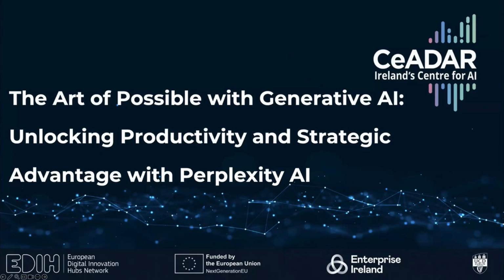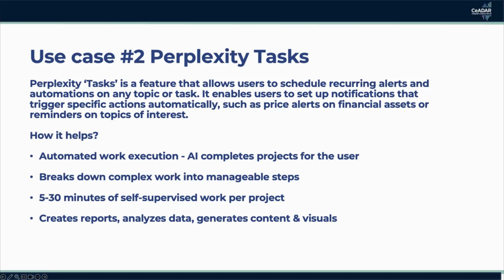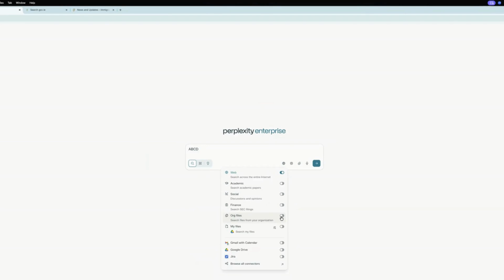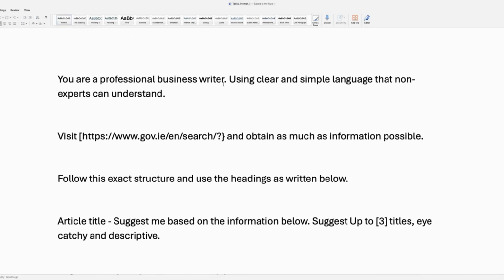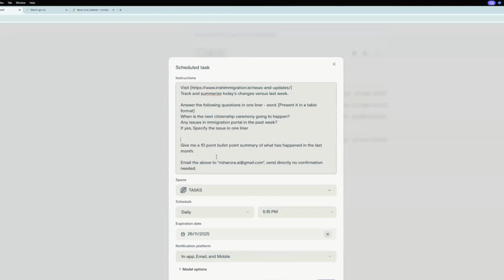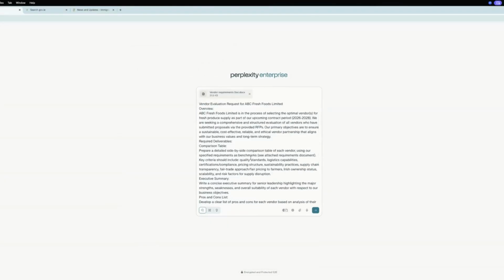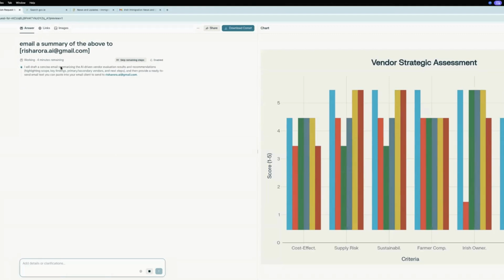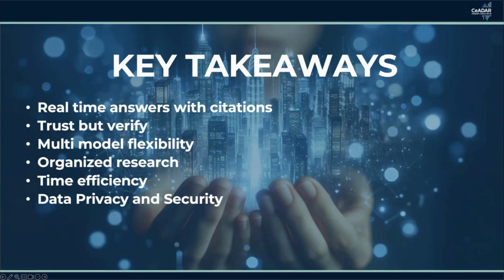The Art of Possible with Gen AI: Unlocking Productivity and Strategic Advantage with Perplexity AI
In this practical session, you will learn a simple, repeatable way to use Perplexity AI to streamline workflows, stay informed, and run end-to-end vendor evaluations, no coding required. Learn how to:

✅ Get productive with Perplexity’s UI & best practices
Navigate Spaces, switch models and modes, use Focus/Pro Search, upload files, craft clear prompts, save to Collections, and verify via source citations.

✅ Connect your tools to boost efficiency
Combine docs, web, and CRM data to auto-summarise meetings, generate reports, and prioritise tasks less context-switching, more output.

✅ Stay informed with Daily Digest
Auto-scrape selected pages for news, trends, and competitors; get concise, styled updates in your inbox.

✅ Run balanced evaluations end-to-end
Merge web search, document analysis, and app connectors to assess vendors/risks. e.g., upload contracts, pull reviews/regulation, and produce an actionable pros/cons report tailored to your use case.